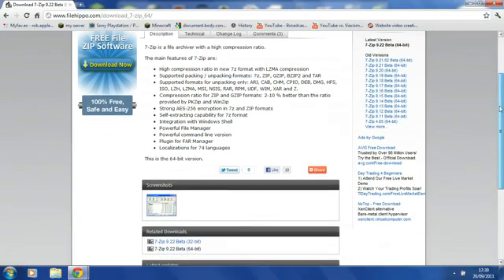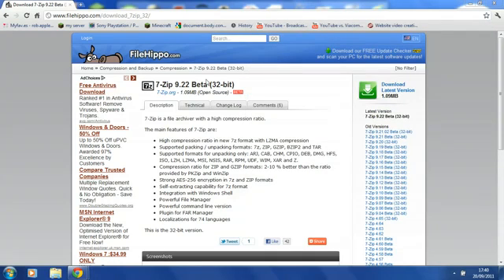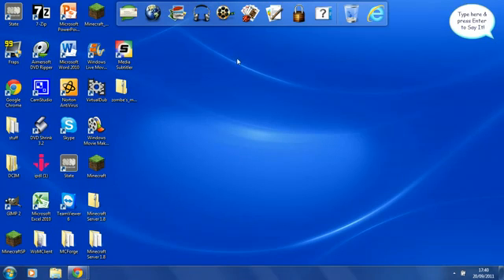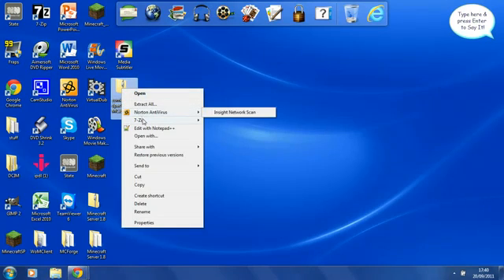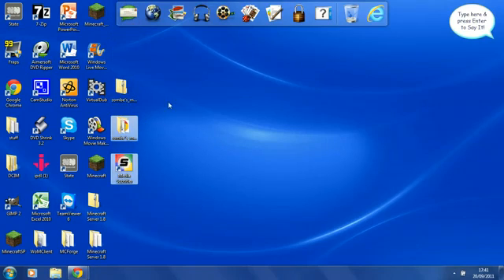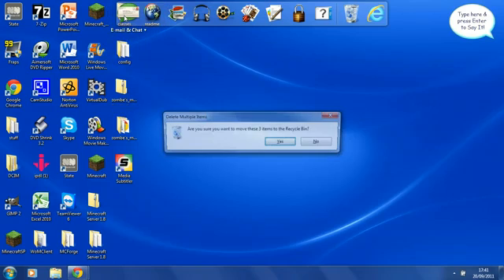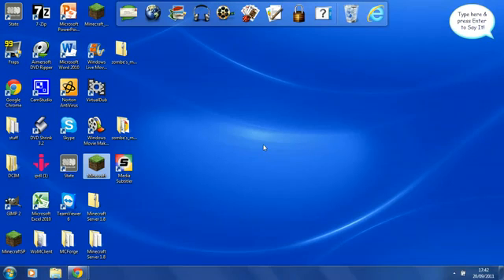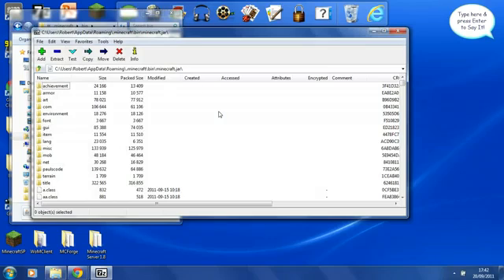|How to Open rar Files with 7zip a Free Alternative to Winrar |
|This is me showing you how you can open rar file using 7zip with is a free alternative to a program called winrar you can do all the same thing including opening minecraft jar, rar, zip and much more there is also a file manager like winrar i do not show in the video|